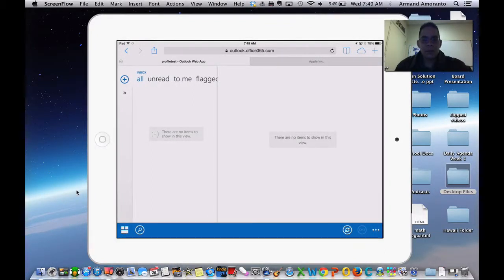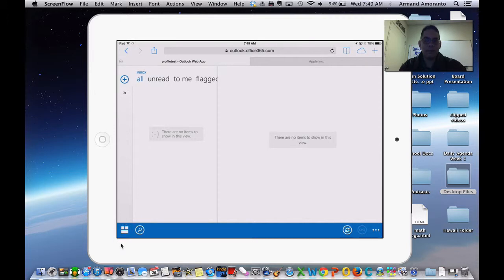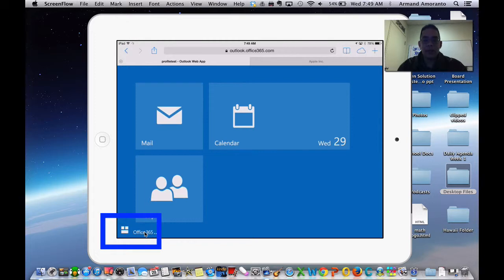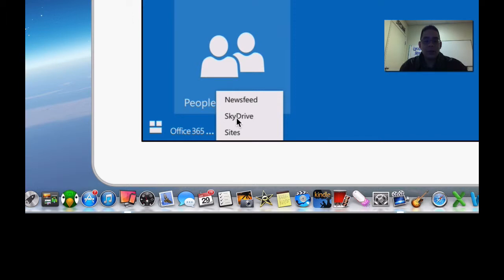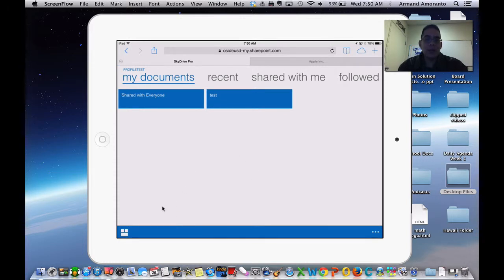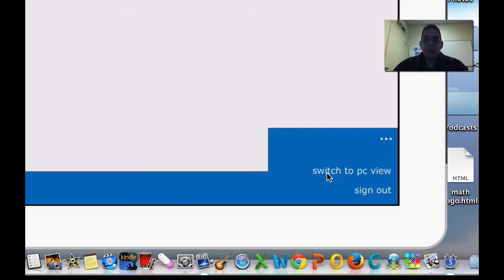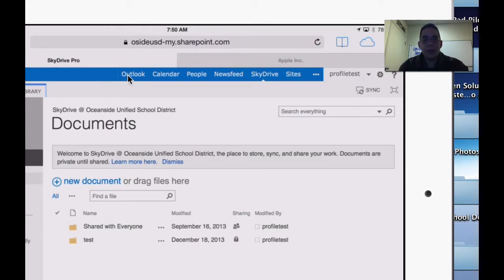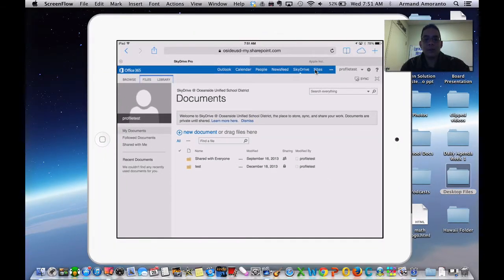Navigating to OneDrive on iPad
This shows you the hidden way to navigate to SkyDrive from Outlook Web App and how to switch to PC view on the iPad.